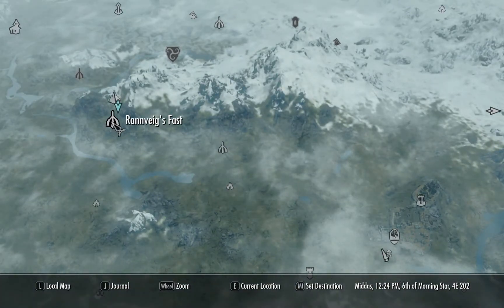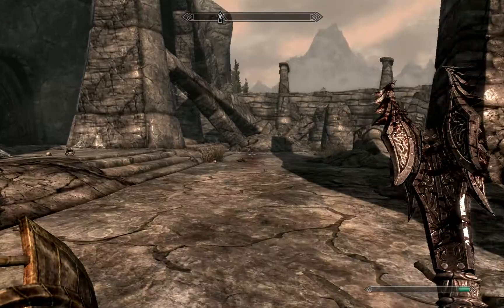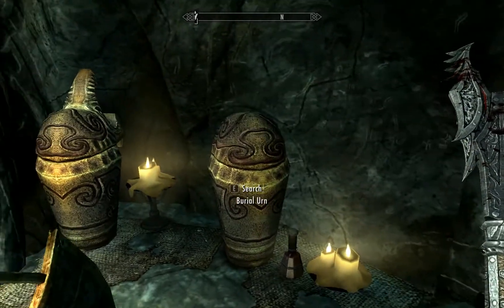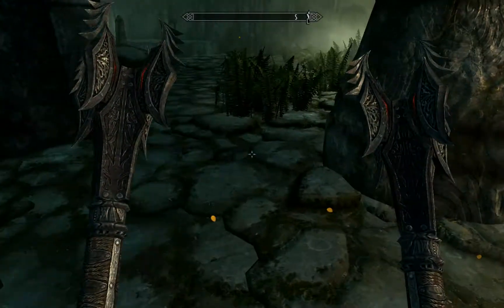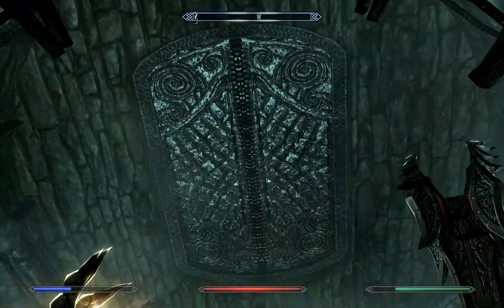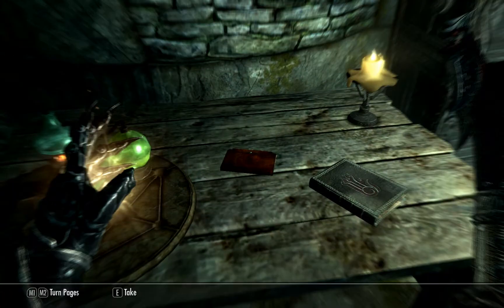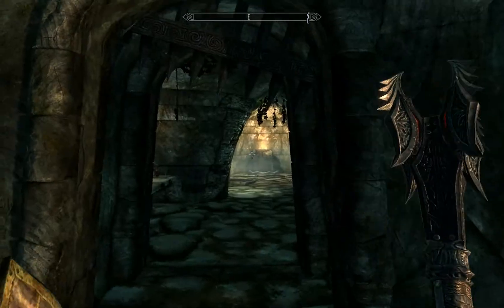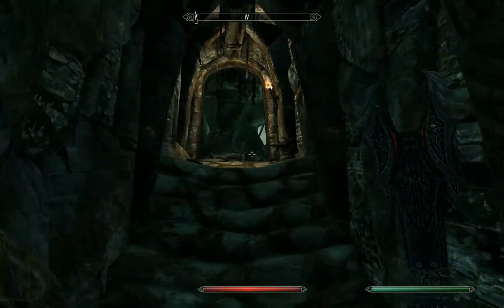Skyrim Rannveig's Fast walkthrough and gem #23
This video covers my exploration of the Rannveig's Fast dungeon. There's a few rather hilarious surprises in this dungeon followed by the 23 unusual gem!